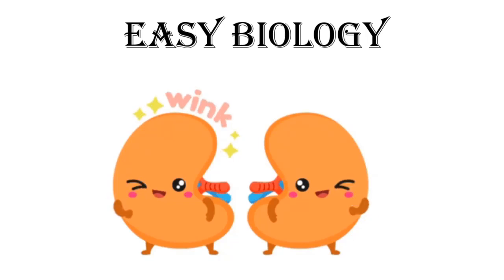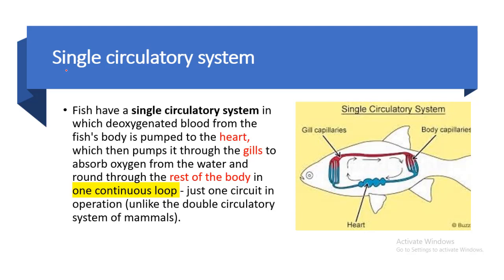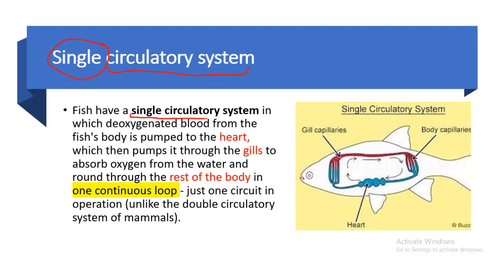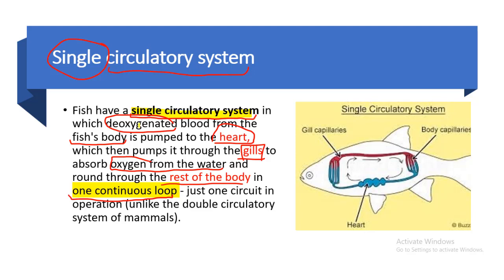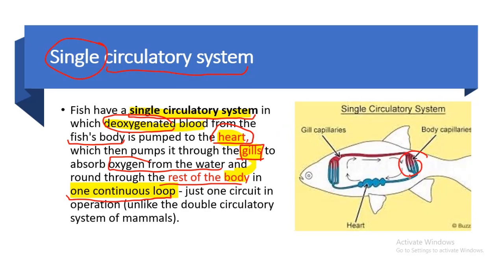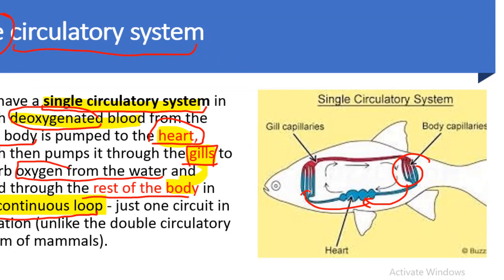Single Circulatory System in fish I Transport in humans/mammals I IGCSE/ O level Biology